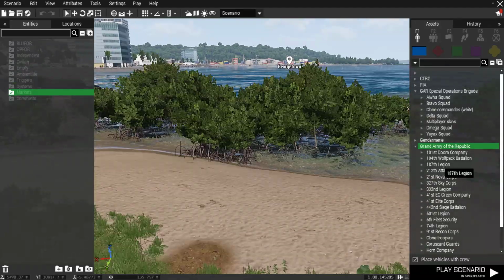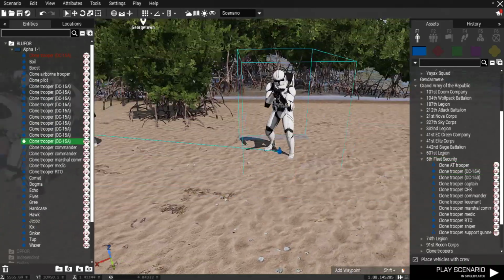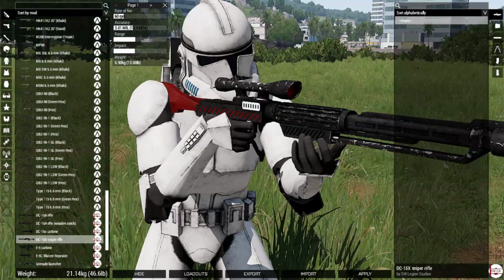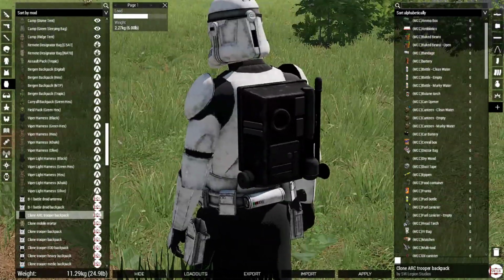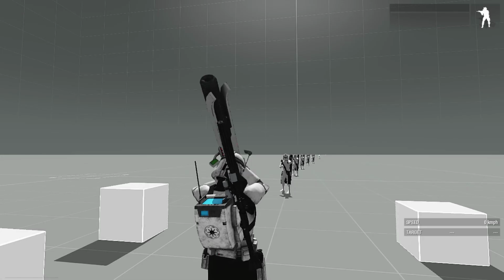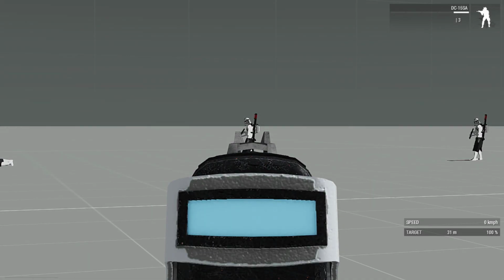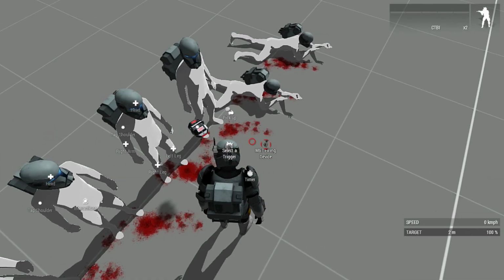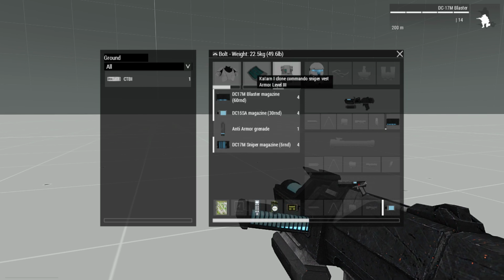Legion Base Showcase Stream | Arma 3